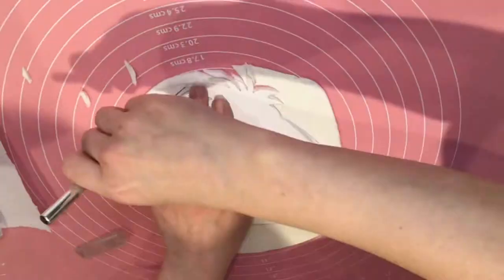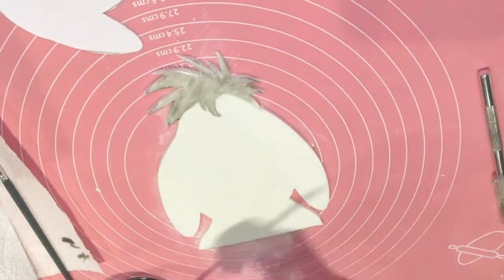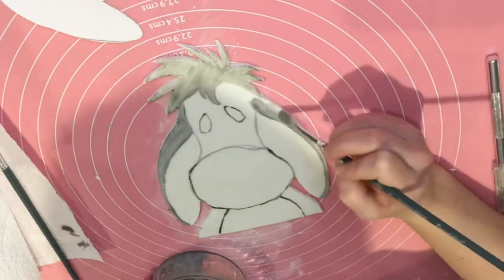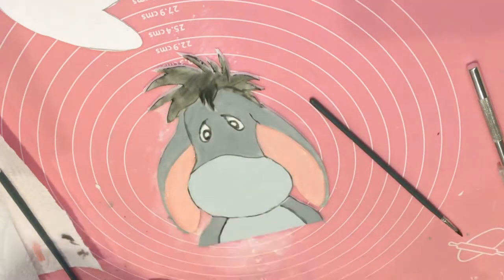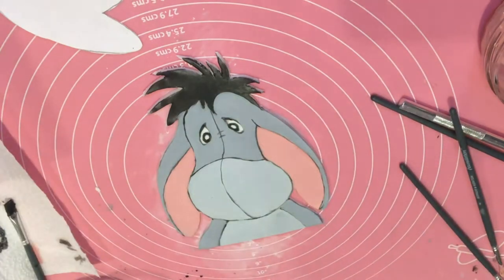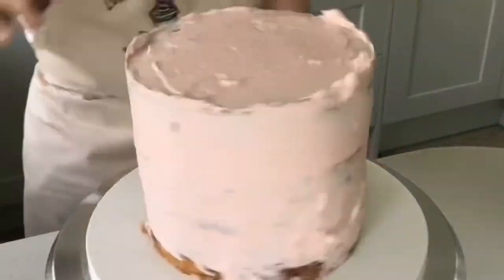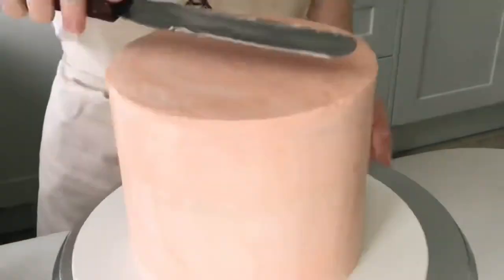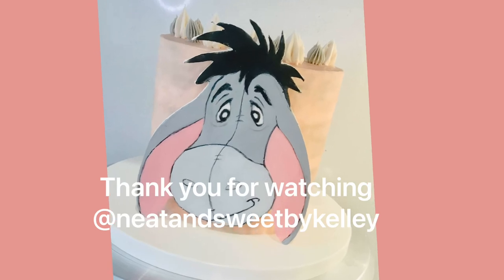Cocoa butter painting, Eeyore cake